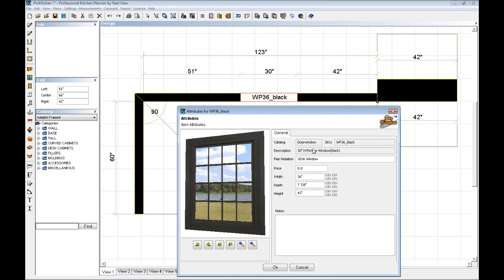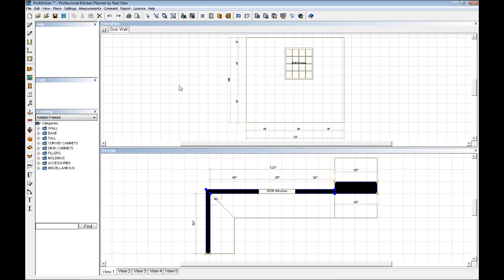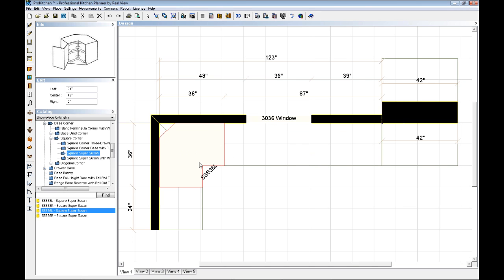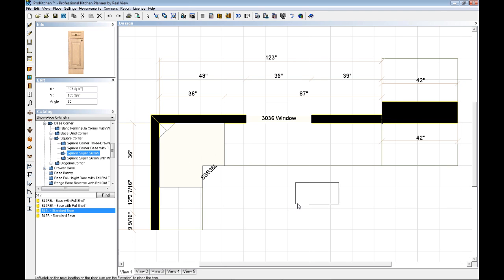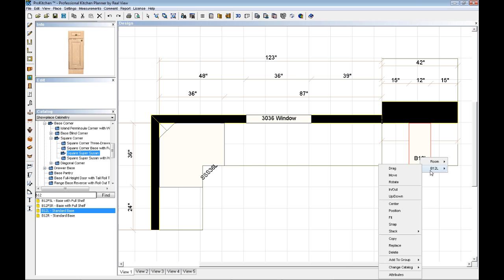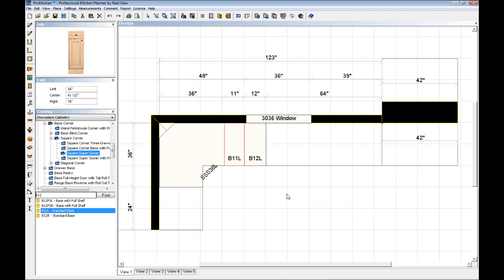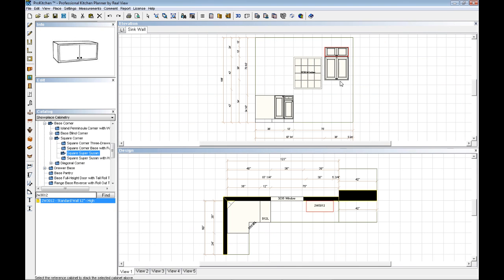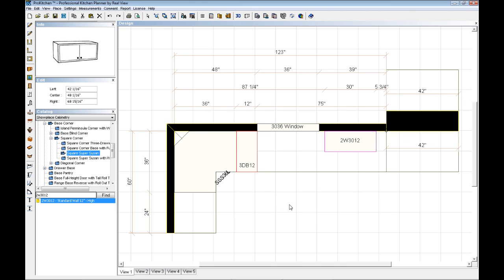ProKitchen - Tutorial Part 3